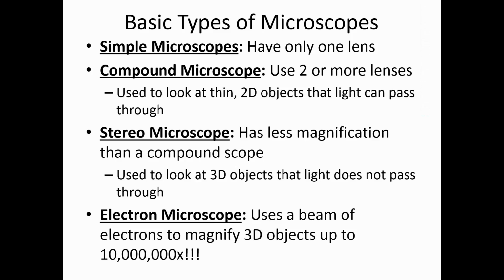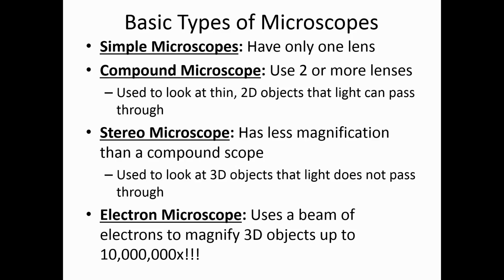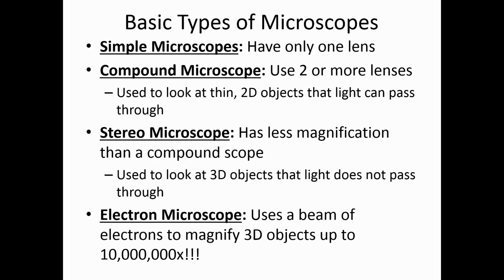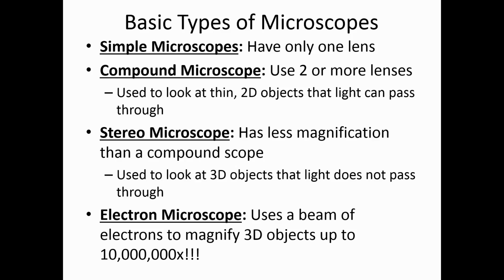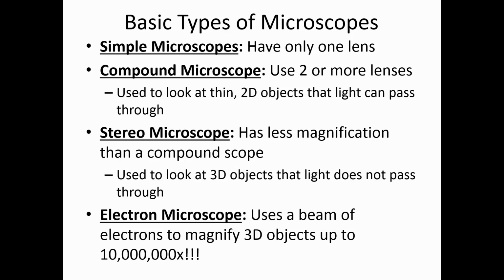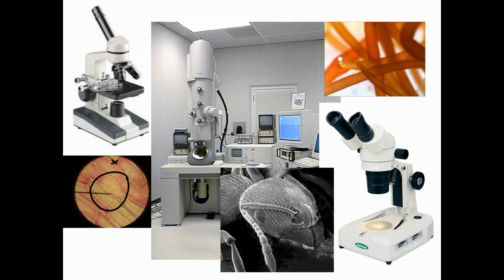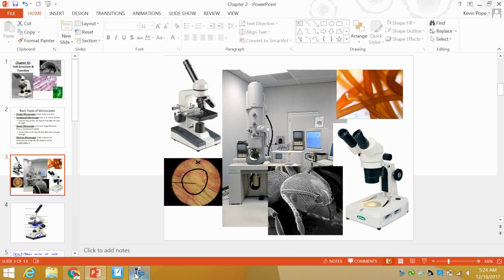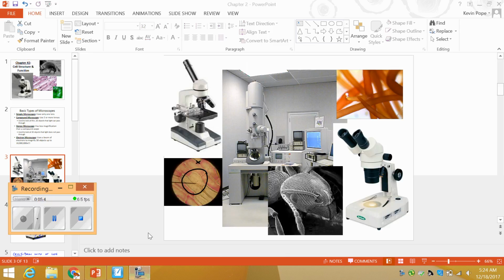Scope Intro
Watch this short video on microscopes, and write down the notes as you go. Feel free to pause it or rewind it as often as you like.